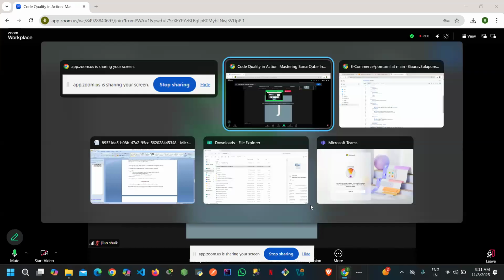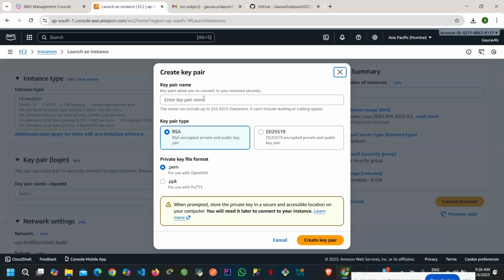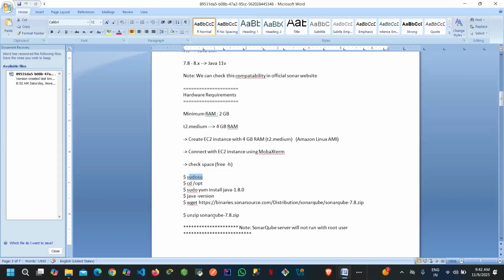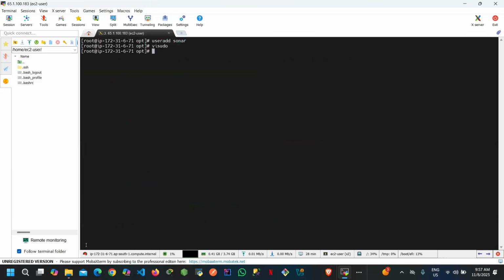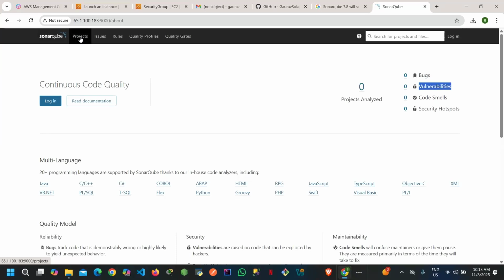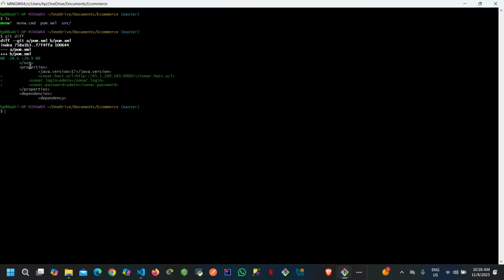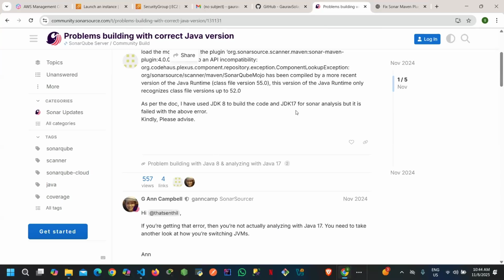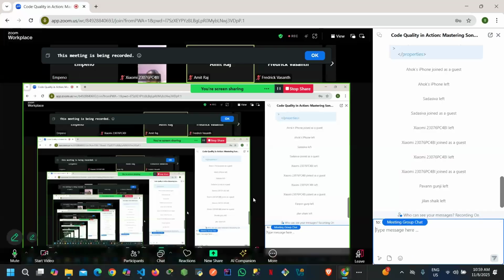SonarQube Integration with AWS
🚀 Code Quality Meets Cloud: SonarQube Integration with AWS | Hands-On Workshop

Take your DevOps skills to the next level with this practical hands-on session on integrating SonarQube with AWS for automated code quality checks and continuous delivery! 💻

In this session, you’ll learn:
✅ What is SonarQube and why code quality matters
✅ Installing and configuring SonarQube on AWS EC2
✅ Integrating SonarQube with Java & Maven projects
✅ Connecting SonarQube with AWS CodePipeline & CodeBuild
✅ Understanding quality gates, reports, and dashboards
✅ Real-time demo: SonarQube in an AWS CI/CD workflow

Perfect for students, developers, and DevOps professionals aiming to build clean, maintainable, and production-ready code using SonarQube and AWS.

💡 Have questions? Drop them in the comments — we’ll reply with answers!